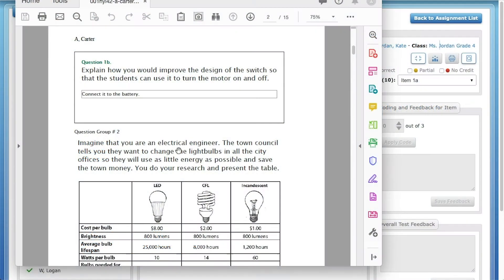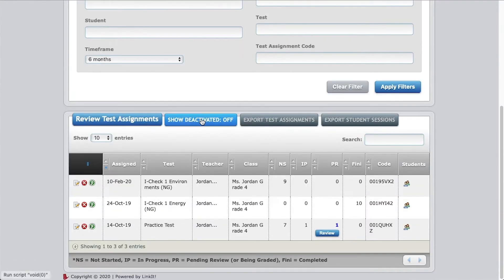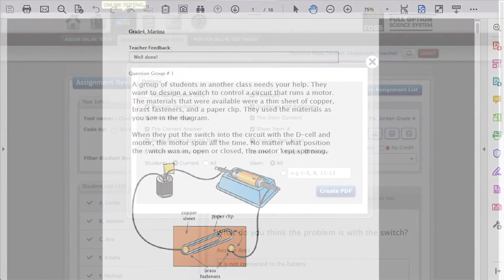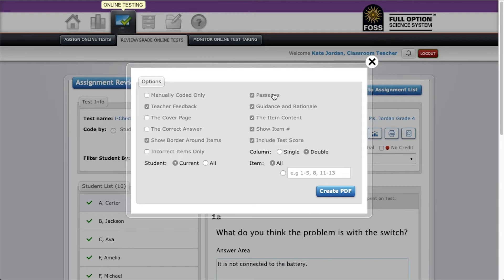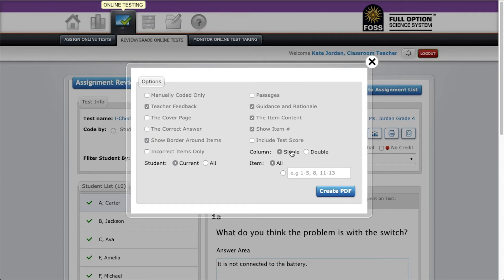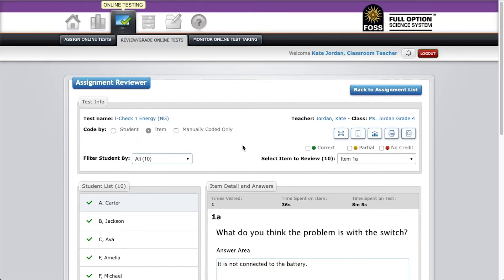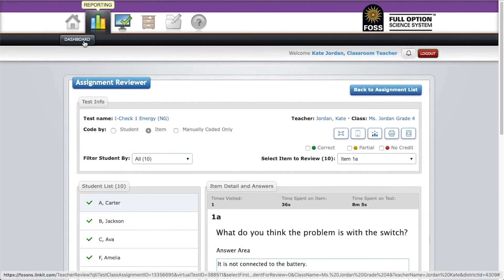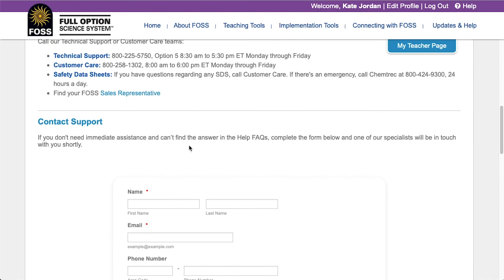FOSSmap Printing Tutorial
Walks teachers through printing student assessments with their answers and teacher feedback. Also covers printing reports for families.